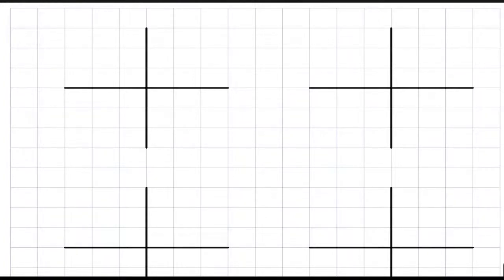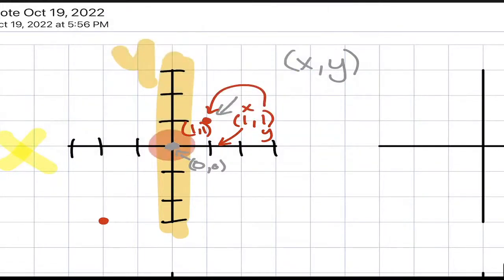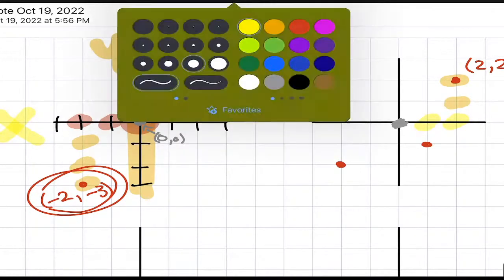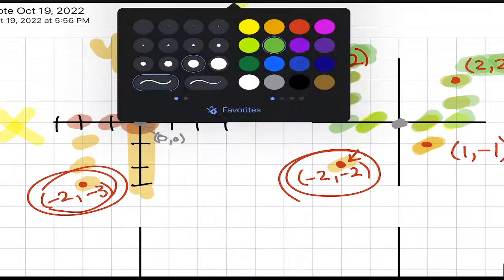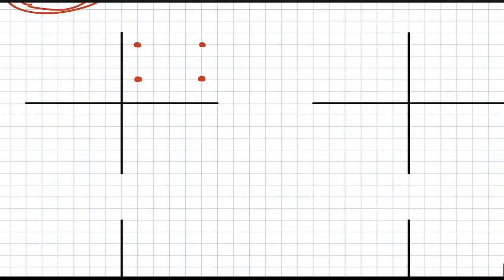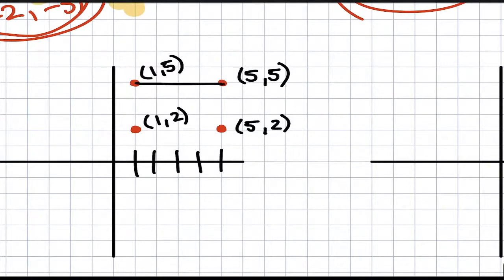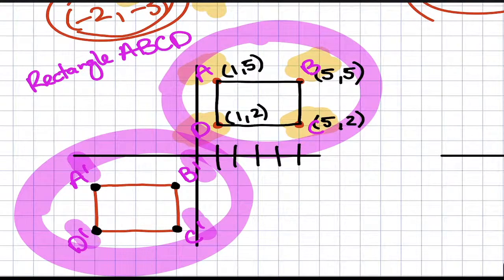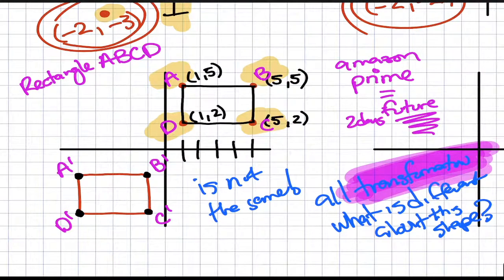Transformations Pt. 1 - Coordinate Essentials